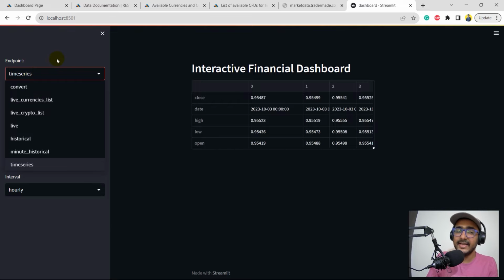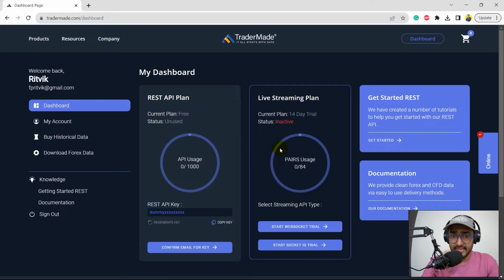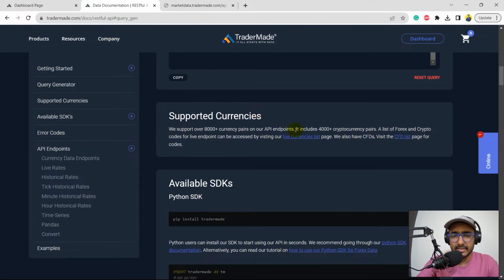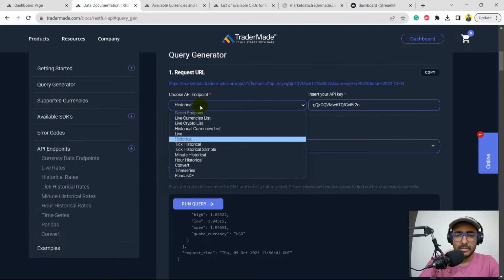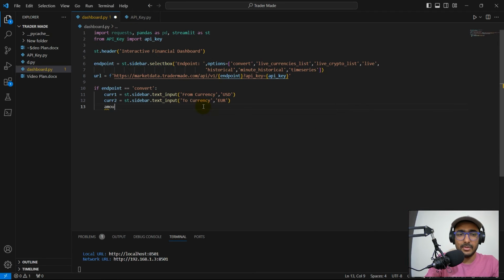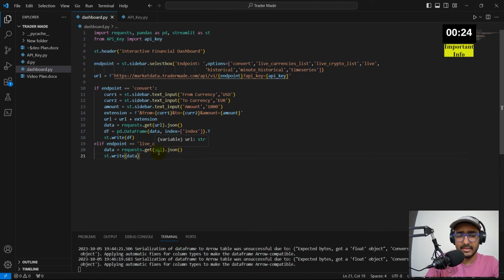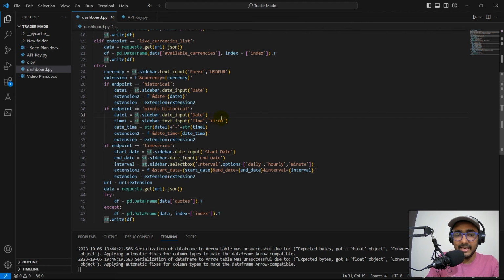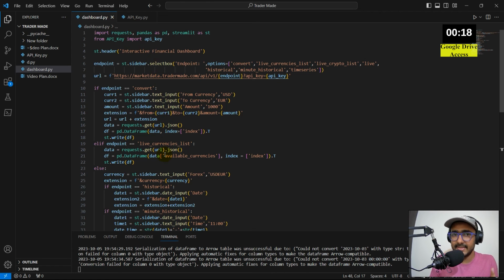How to build Real Time Financial Dashboard in Python for Free 🔴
In this video, I built a Real Time Financial Dashboard in Python.

We use HTTPS and RESTful structures that make it easier to request data. Authentication is over a secure HTTPS protocol and responses are in JSON Format."

⌚ TimeStamps:
Introduction (0:00)
Getting started with the platform (2:00)
API documentation (4:00)
Python code to make Financial Dashboard (7:12)
Python for Financial Programming (15:02)
Detailed Financial Dashboard Python code (16:13)
Google Drive Community (20:45)
Outro (22:00)